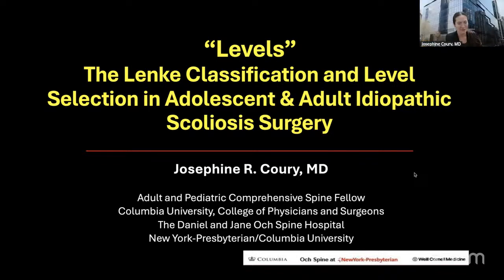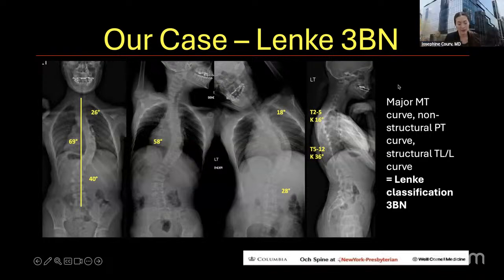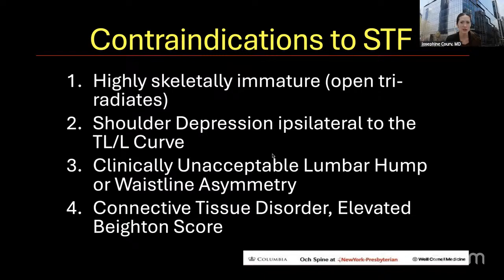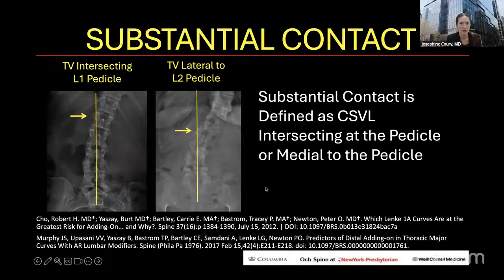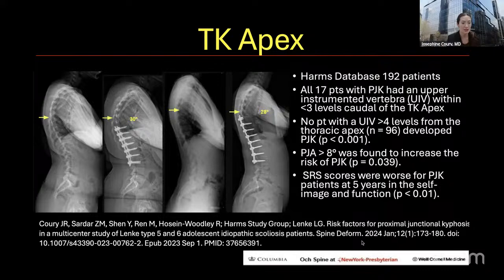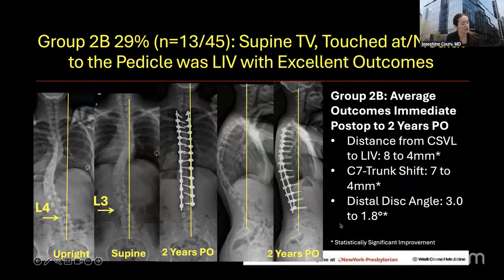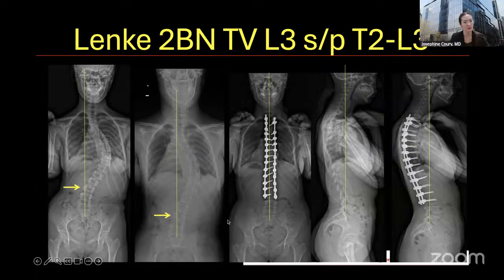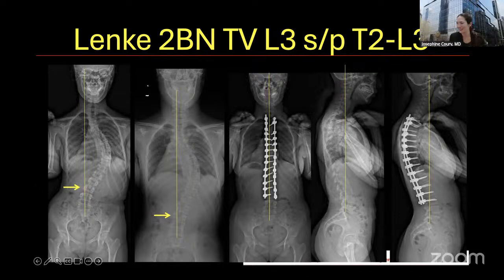“Levels” The Lenke Classification and Level Selection in Adolescent and Adult Idiopathic Scoliosis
🔰VERTEBRAL VIEWS : A Spine LiveStream

🔆 Topic : "Levels" The Lenke Classification and Level Selection in Adolescent and Adult Idiopathic Scoliosis

🗓️ Date & Time

 🔸Friday 28th March 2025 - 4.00 pm  EST
 🔹Saturday 29 March 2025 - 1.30 am IST (Indian Standard Time) | 7:00 am Australia Sydney Time

👩‍⚕️ Speaker

♦️ Dr Josephine R. Coury, MD
Adult and Pediatric Comprehensive Spine Fellow
Och Spine Hospital at New York-Presbyterian/Columbia University

👨‍⚕️ Host

🔷 Raj Sakhrekar, MS
Orthopedic Spine Surgeon

▶️ OrthoTV Global LiveStream Series